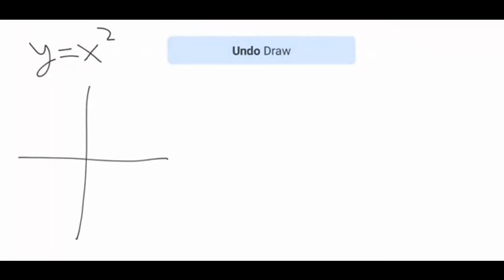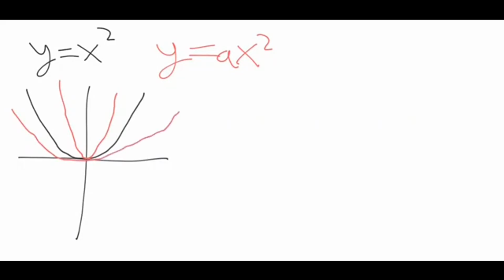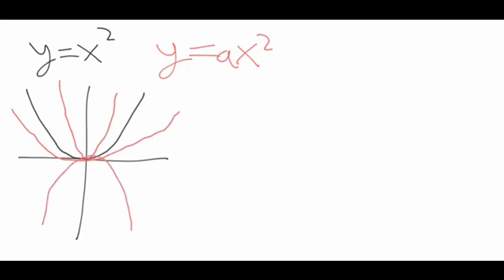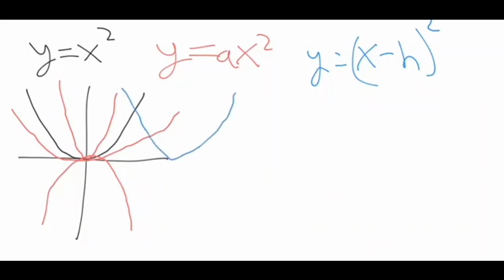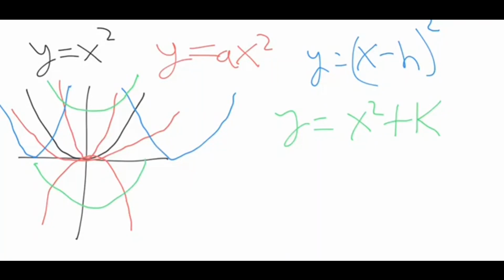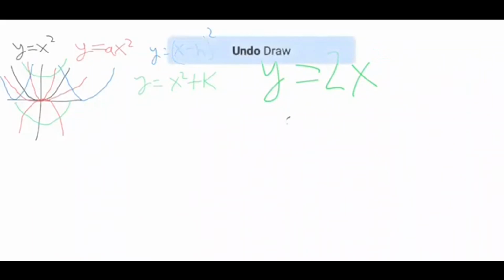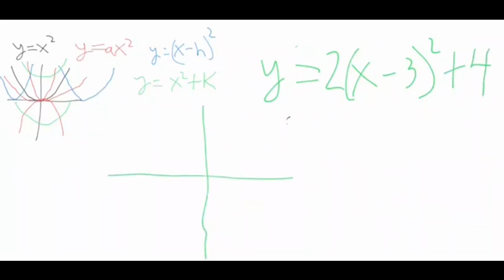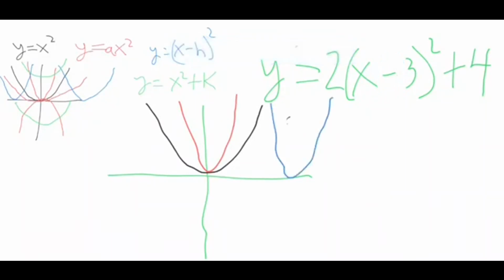Translating Quadratics: Math CAN Be Easy!!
Today we will be seeing how to graph a quadratic and translate it.

Remember: Math CAN Be Easy!!